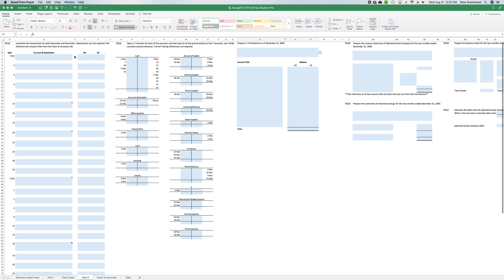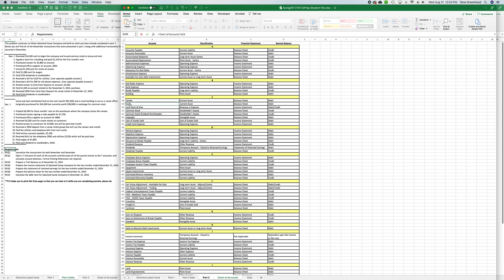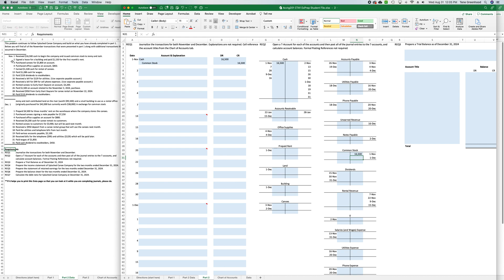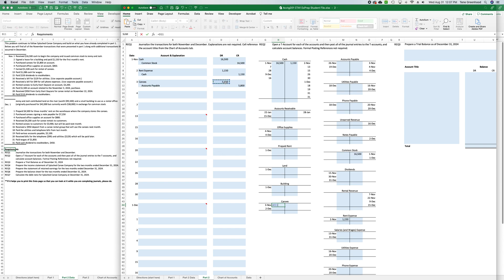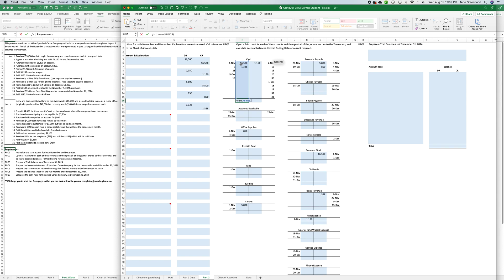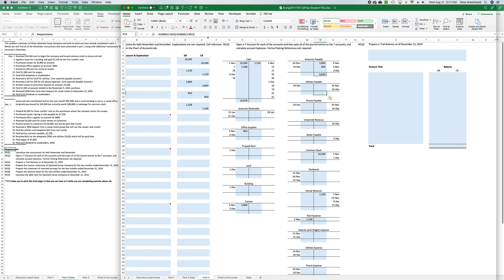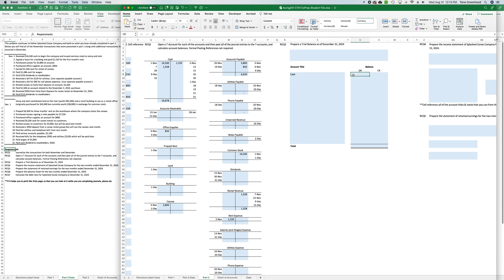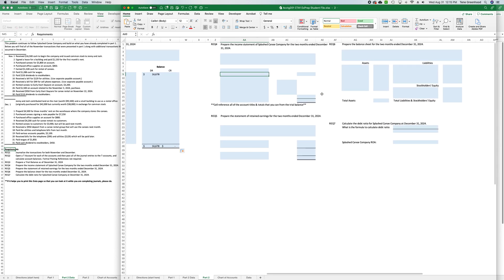Journal Entries, T Accounts, Trial Balance w Excel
I tried to add text to my video, but the current program I am using doesn't allow it. So, formulas and shortcuts that are used include:
Ctrl, Option, V = Paste Special

Cell Referencing- = "then select cell you want to reference"
=sum(xx:xx)
=xx + xx (adding two cells together)
DR T account Balance- =sum(dd:dd)-sum(cc:cc)  **dd represents the DR column, cc represents the CR column